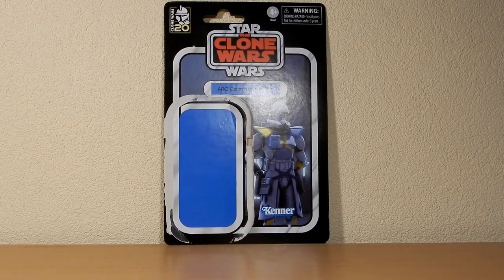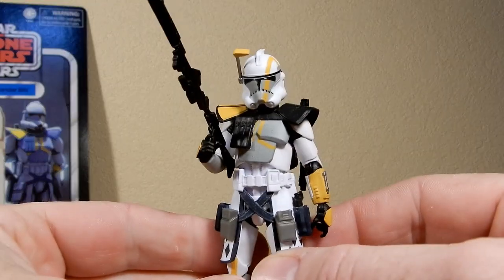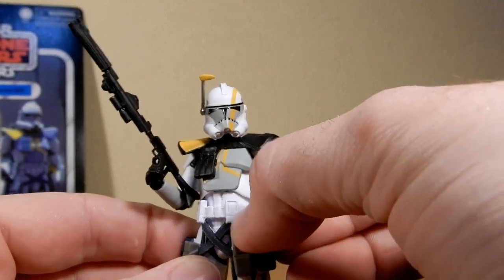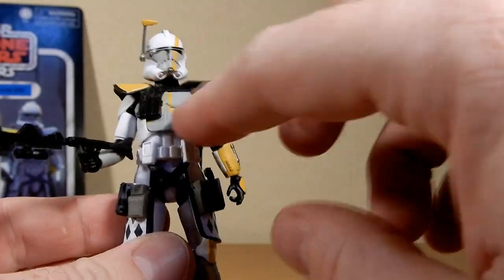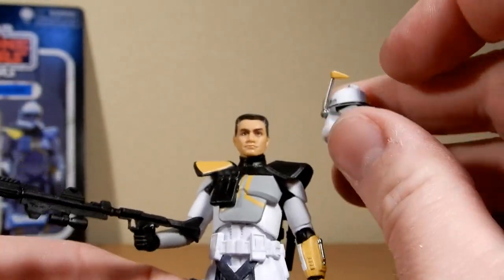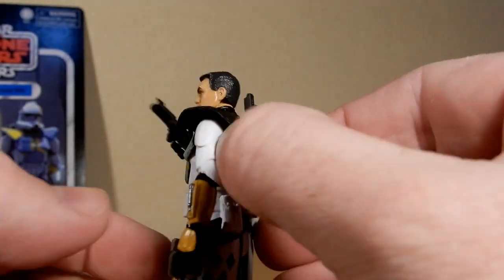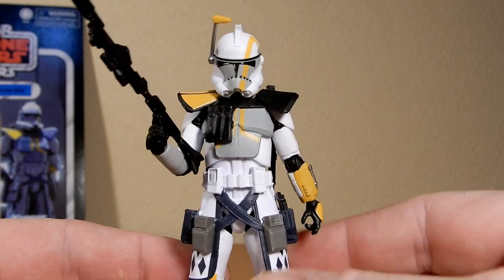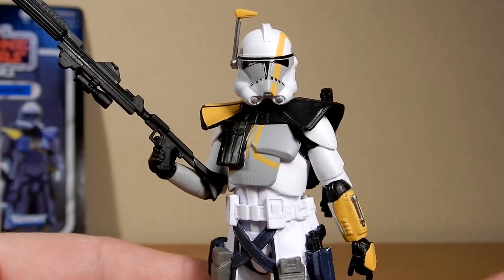ARC COMMANDER BLITZ (VC282) - STAR WARS THE VINTAGE COLLECTION